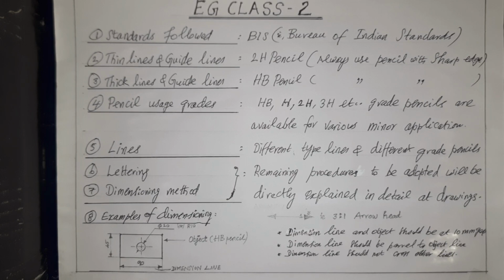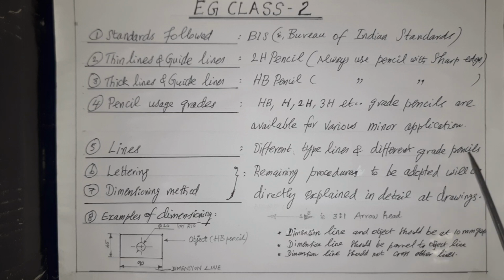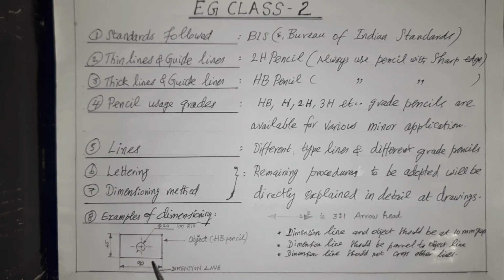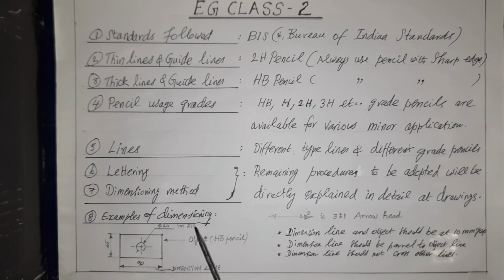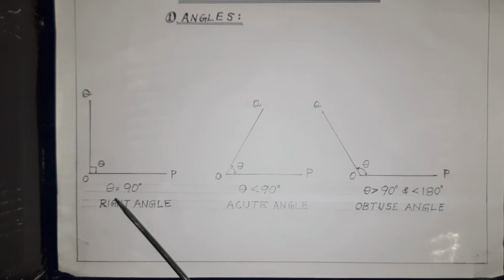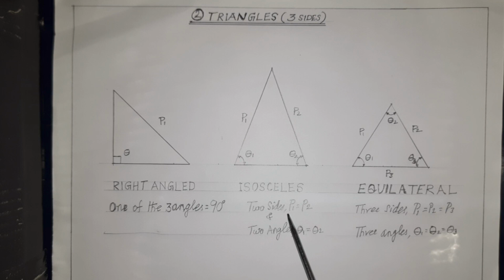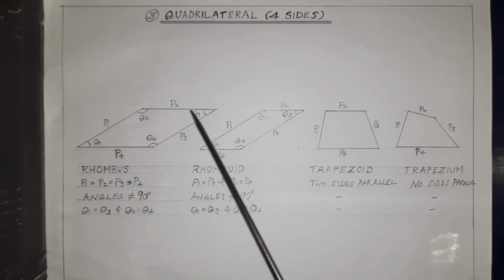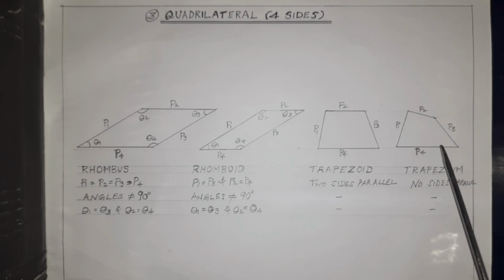TOP ENGINEERING APPROACH - EG Class- 2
In this video, engineering graphics BIS rules for line drawing, lettering, dimensioning, rules, angles, triangles, quadrilateral, details are all discussed. Following under the channel will also be incorporated in the forthcoming videos.
1.   In the first topic group, "ENGINEERING GRAPHICS" subject, in easy step by step procedure is explained in simple English. This will continue in further videos, till full subject is covered. Positive Comments are welcome to do favour for the subject needs, wherever  SUITABLE and NECESSARY as decided.
  2.  In the second, few topics are given in TAMIL VIDEO under Engineering graphics with heading "TAMIL Lecture" based on the suitability and needs.
  3. In the third, Some PRACTICAL USEFUL TIPS, on interested topics will also be published under the heading, "GENERAL TIPS".
                                                                                    Dr. G.R